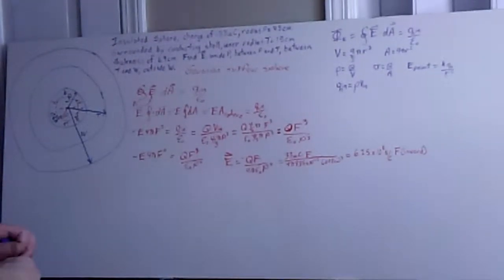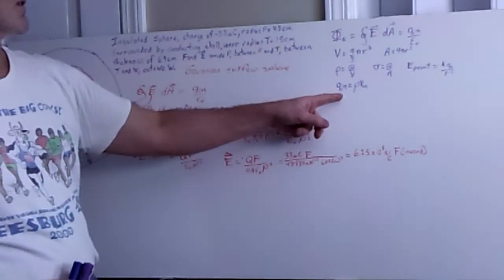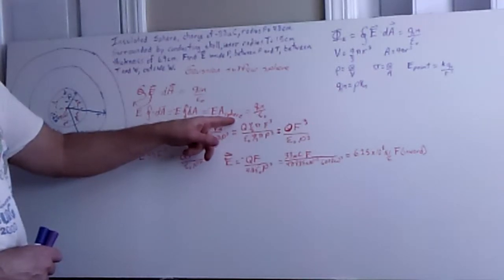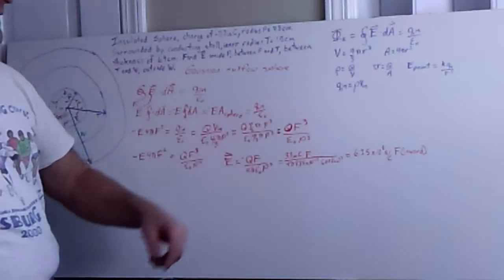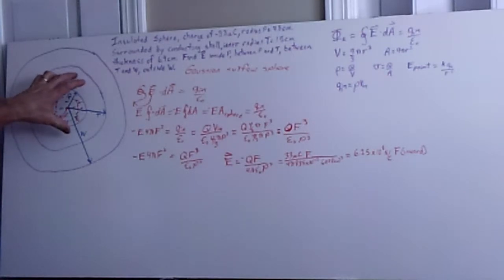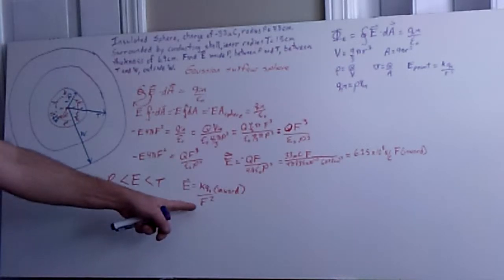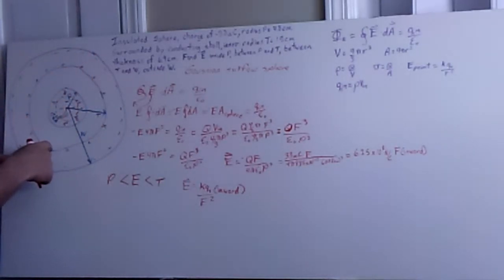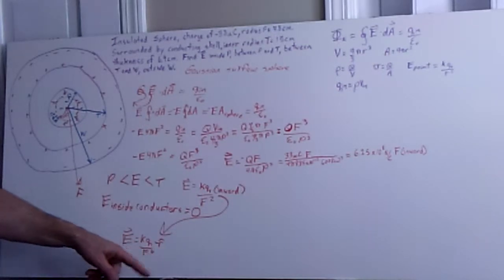Hard Gauss' Law HW Problem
Looks at Gauss' Law and how to use it to find the electric field when a charged spherical insulator is surrounded by a conducting spherical shell.  Show how to find the E-field inside the insulator, outside the insulator but inside the shell, the E-field inside the conducting shell and the E-field outside both objects.